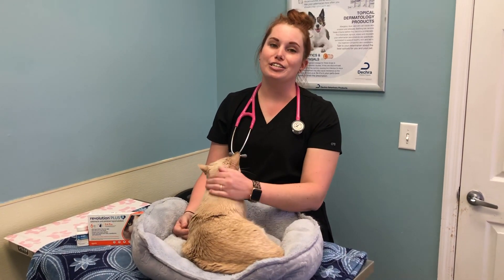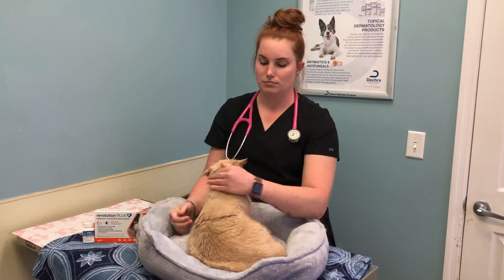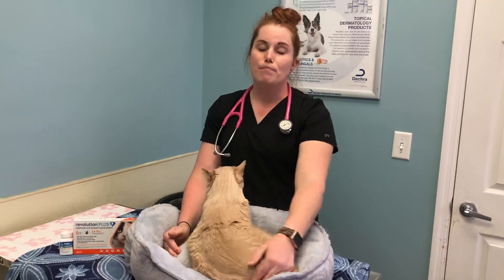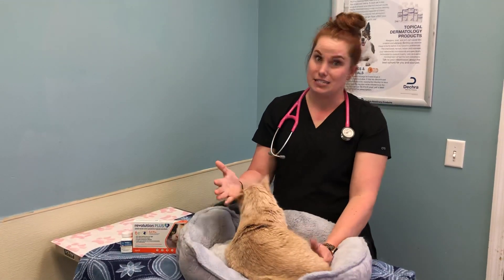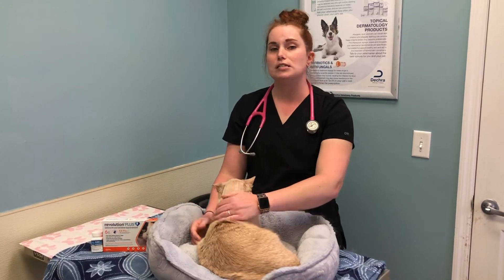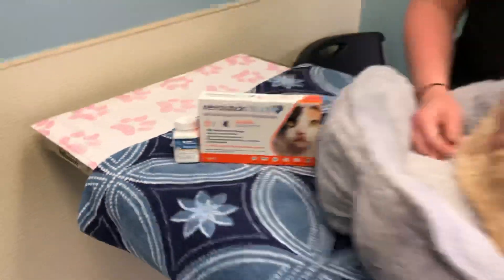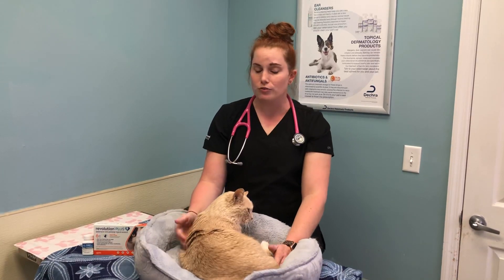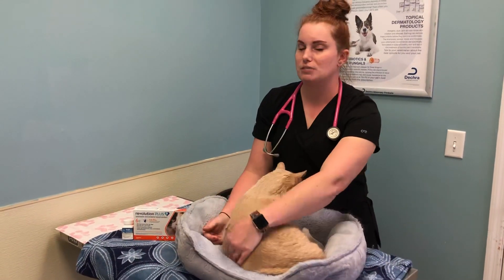Everything You Need To Know About Cat Deworming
Dr. Hill answers some commonly asked questions about cat deworming
What are intestinal parasites?
■ How does intestinal parasites impact the health and well-being of your cat?
■ What preventive measures can be taken to ensure that my cat doesn’t get worms
or other parasites?
■ What are some signs and symptoms of intestinal parasites in your cat?
○ Roundworms: ○ Tapeworms: ○ Ringworm:
○ Hookworms: ○ Whipworms:
■ Can you see worms in your cat's stools?
■ How will a veterinarian diagnose intestinal parasites in your cat?
■ What are some possible conditions caused by intestinal parasites, and what are
the treatments?
■ Why is early detection and diagnosis of intestinal parasites so important?
■ When should my cat see a veterinarian for deworming?